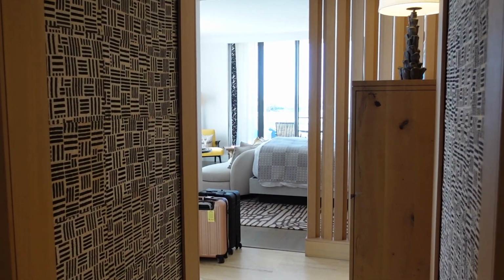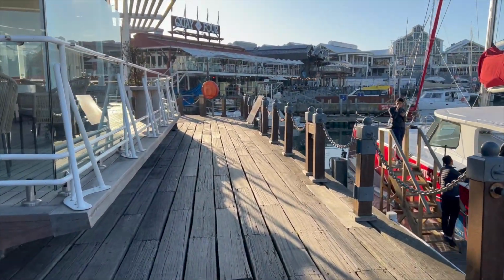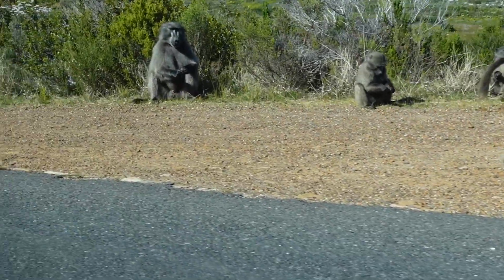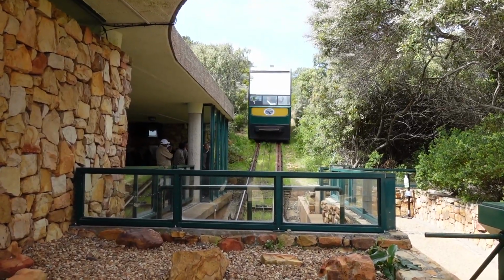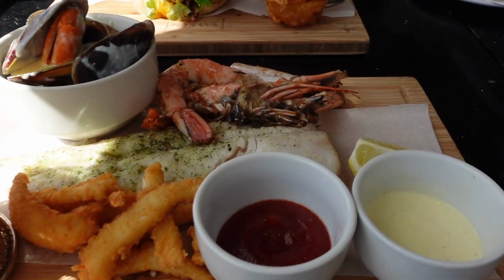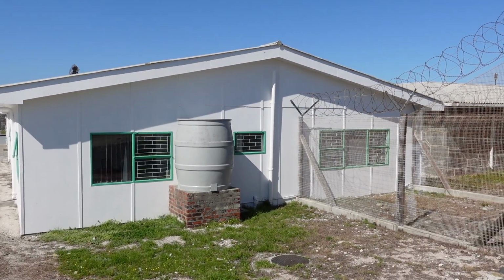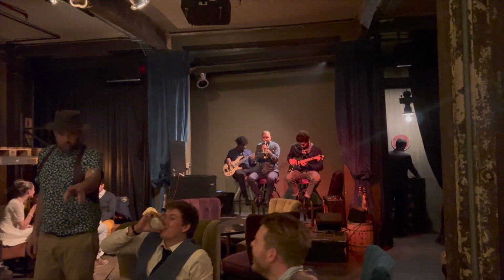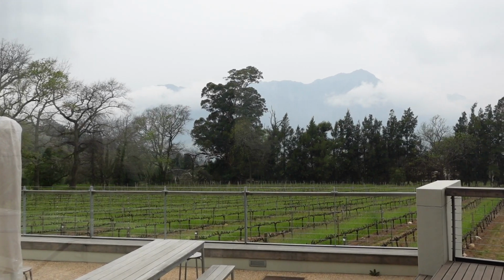Cape Town Vlog, One & Only Cape Town, Cape Town Honeymoon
Short vlog of our stay in Cape Town at Cape Town One & Only Hotel.

Links
∘ Amazon Storefront ⟶